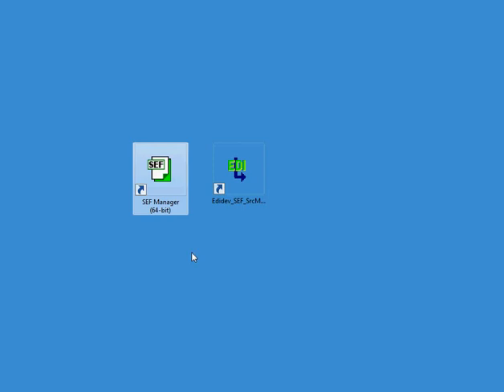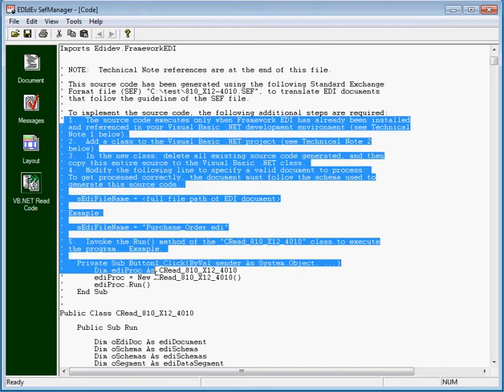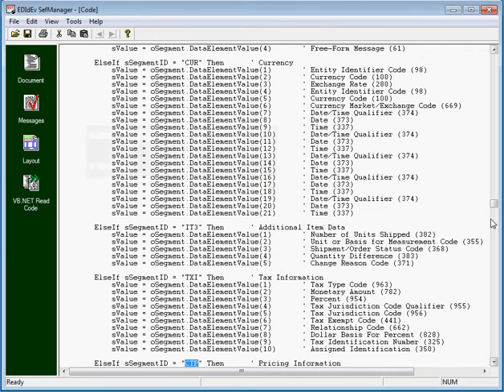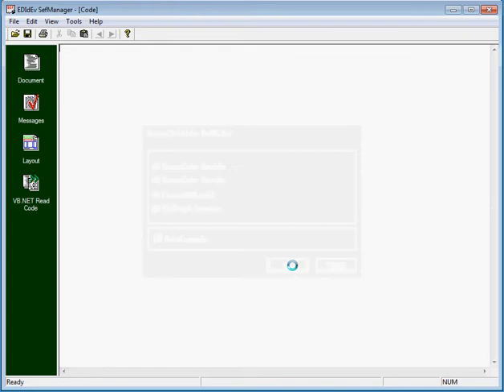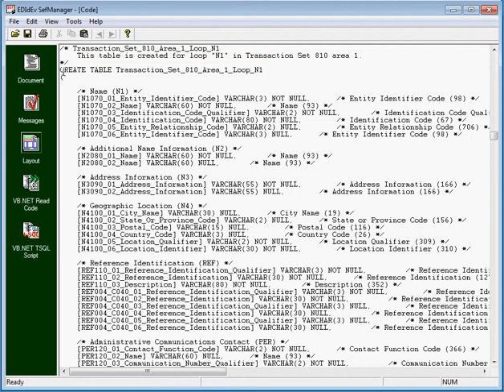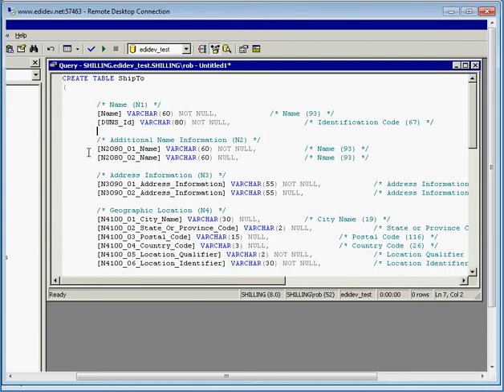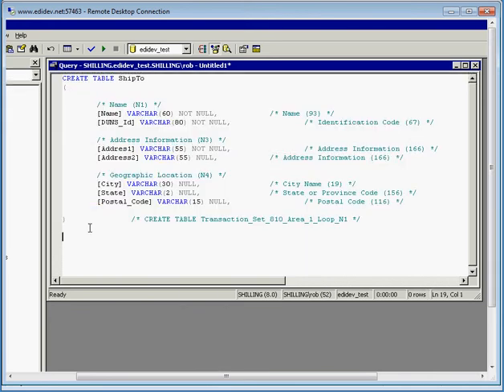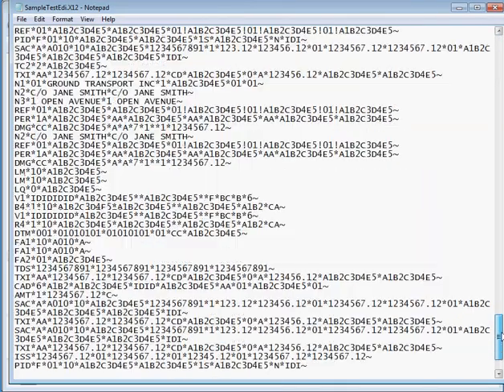An Overview of the EDIdEv SM Plug-in SourceCodeMaker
This video shows the features of the SM Plug-in SourceCodeMaker as well as demonstrates how to effectively use it to facilitate EDI applications development.